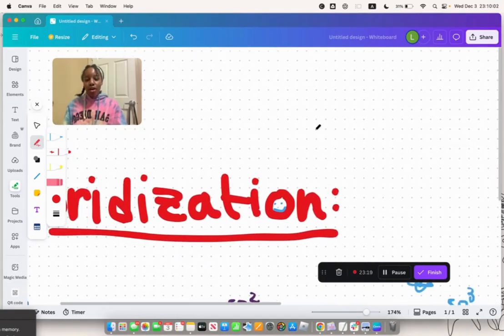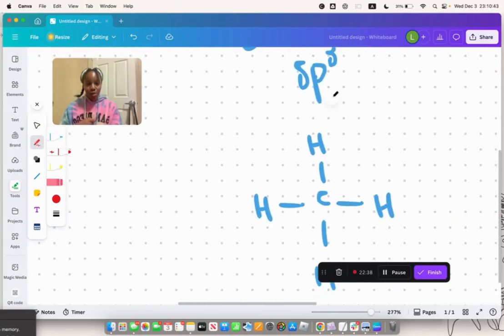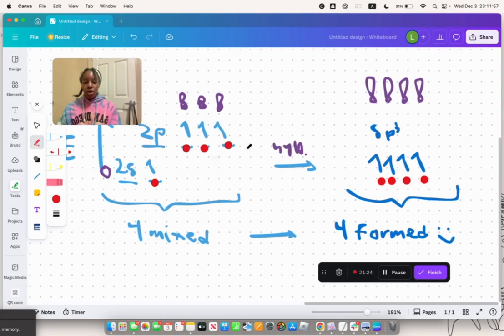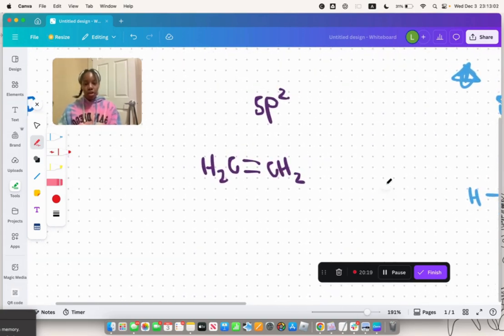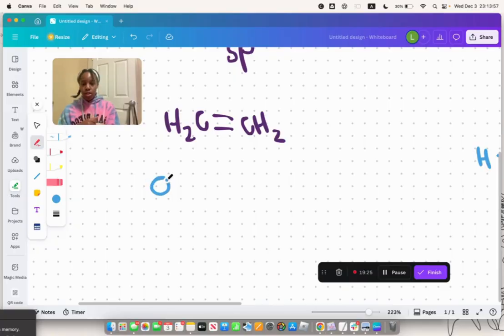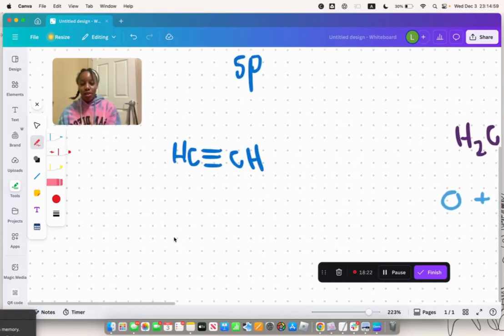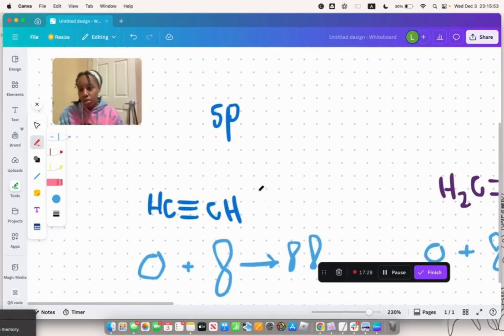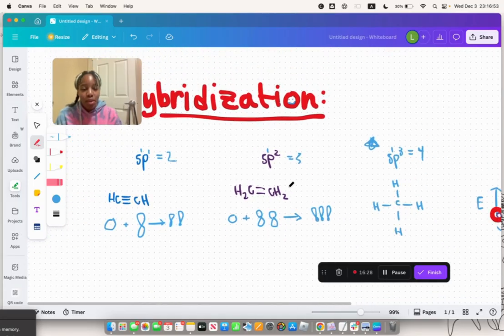Jenkins El E 101